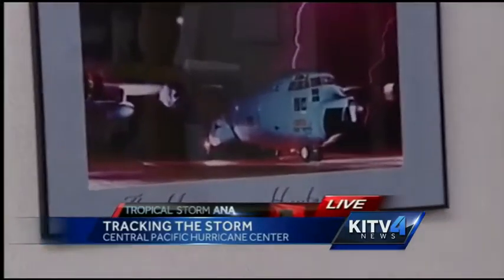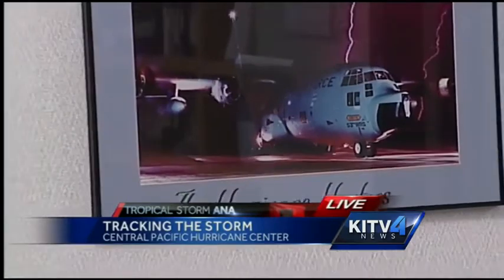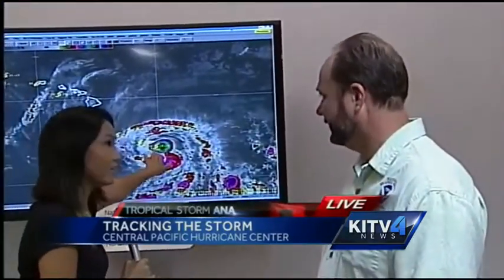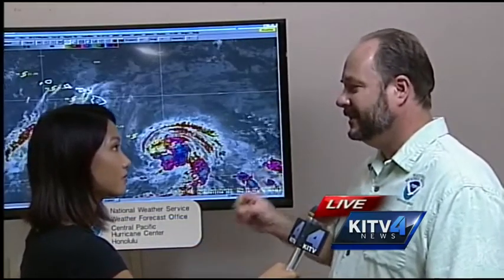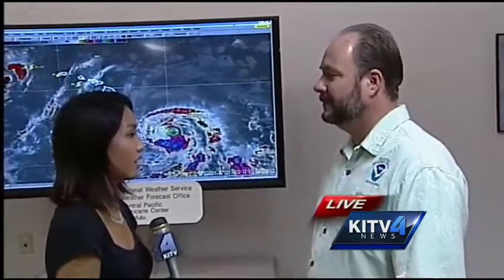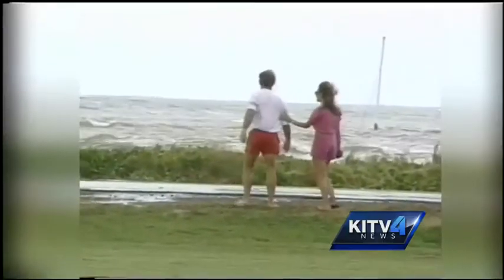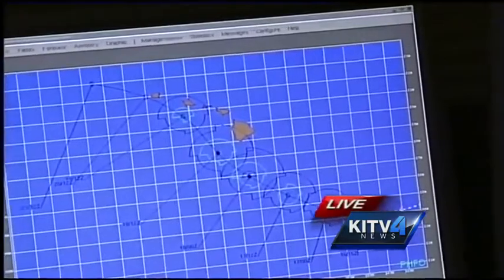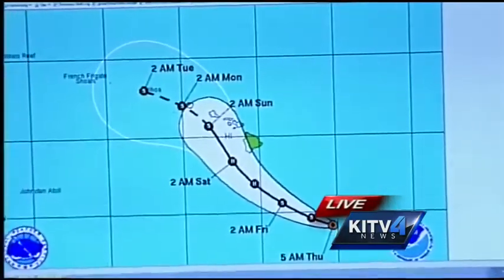Hurricane hunters gather storm information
Nana Ohkawa has a report from the National Weather Service on how storm information gets to the public.